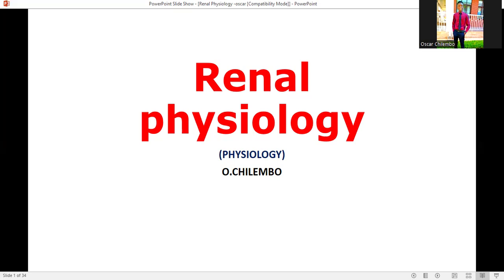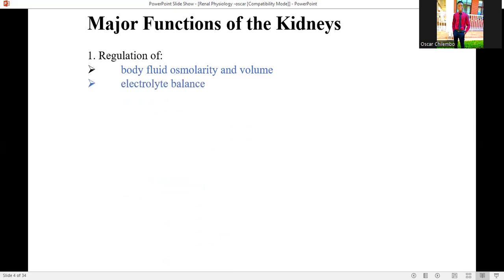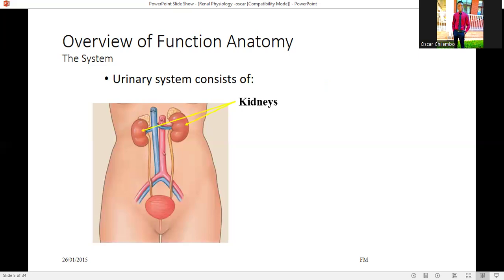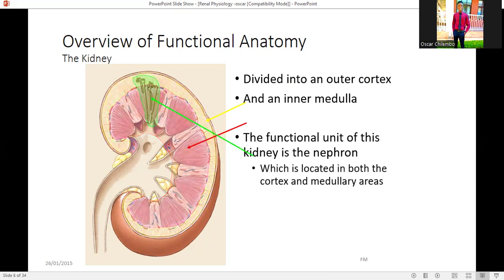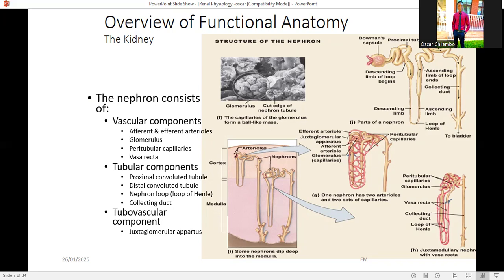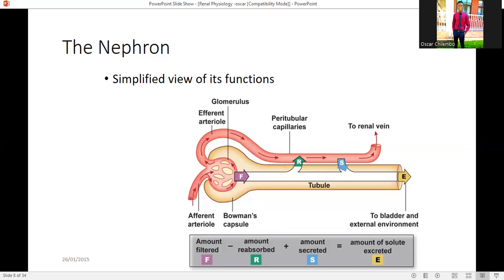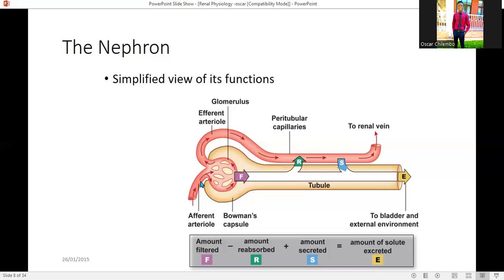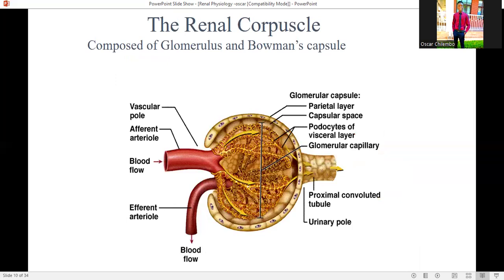Simplified Renal physiology part 1 | Physiology Lectures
Understand basics of renal physiology  in 15 minutes